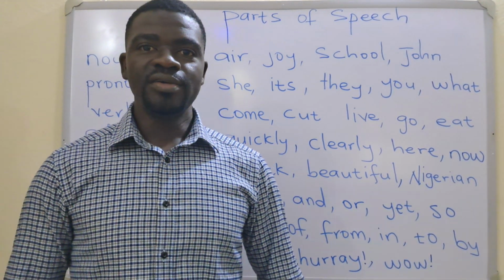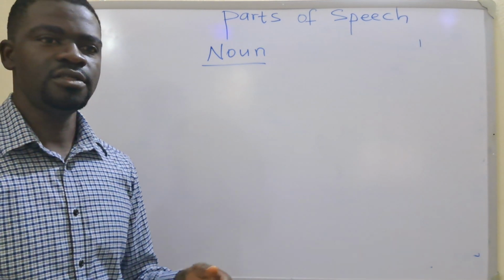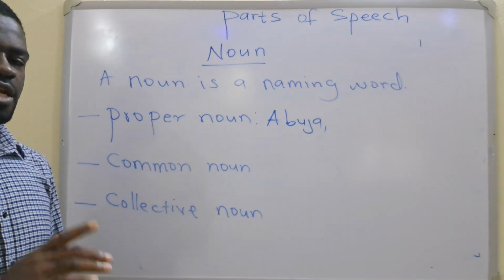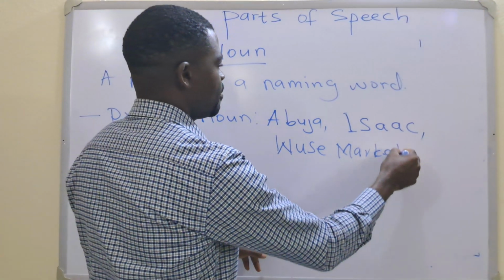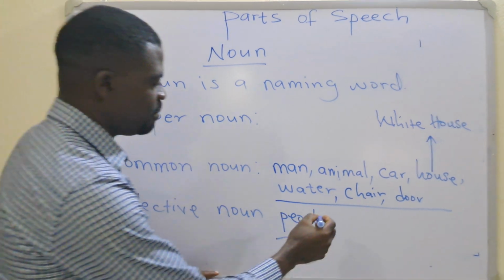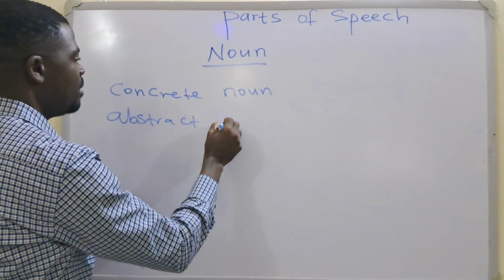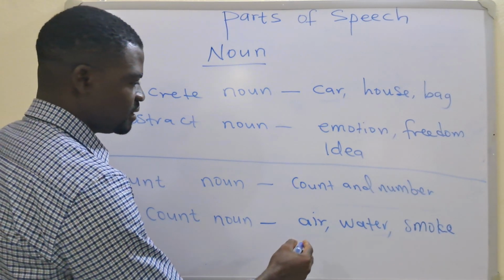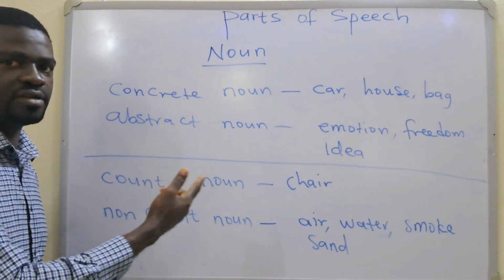WHAT IS A NOUN?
Learn about nouns and how to use nouns correctly in a sentence. @L2english